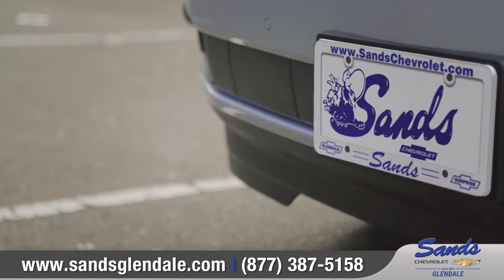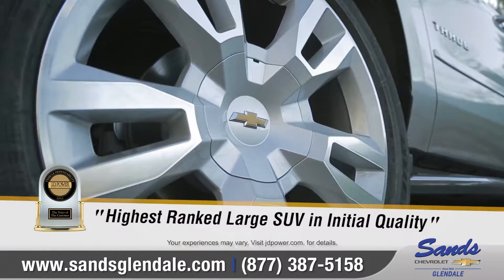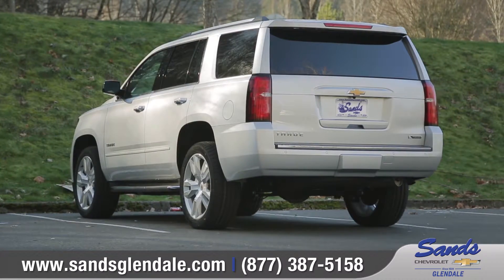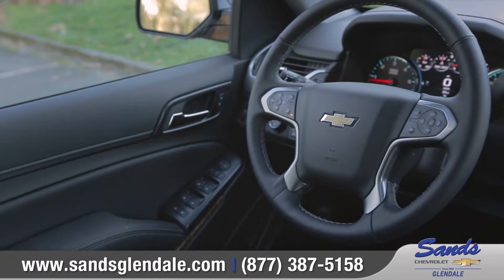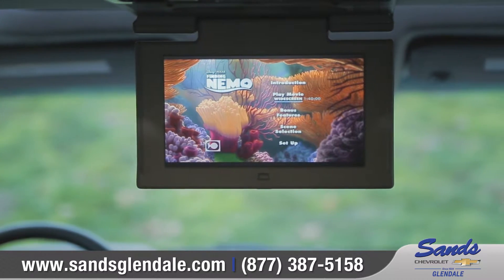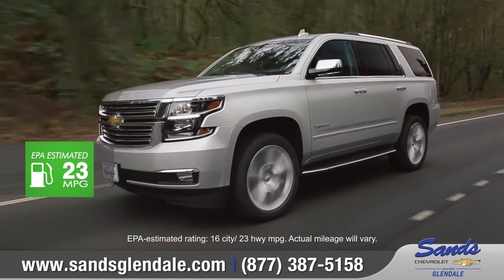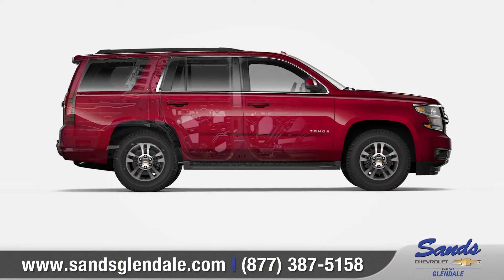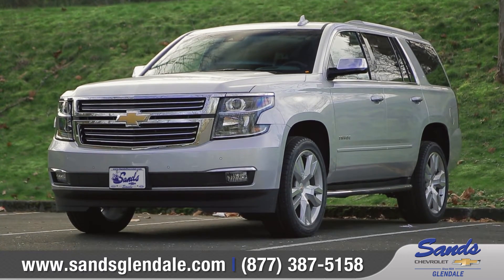2017 Chevy Tahoe | Sands Chevrolet in Glendale, AZ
for current Sands Chevrolet Glendale lease and purchase offers.